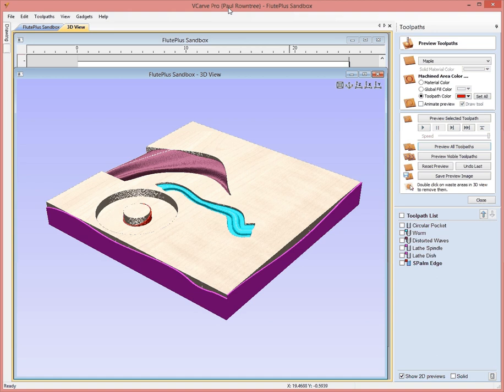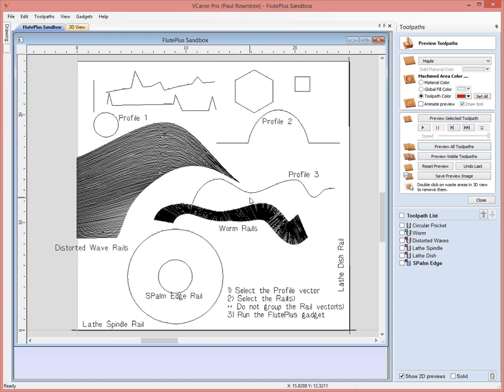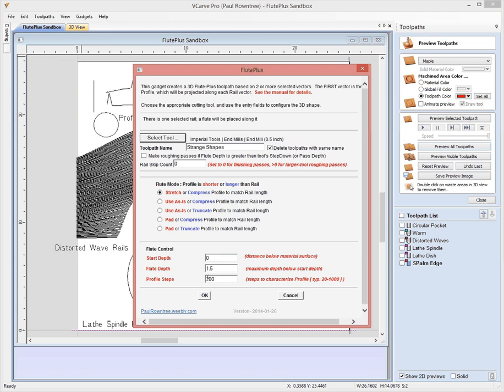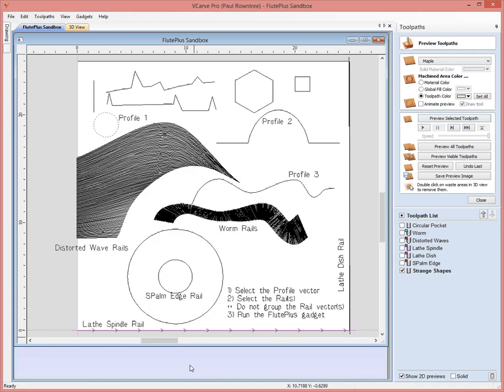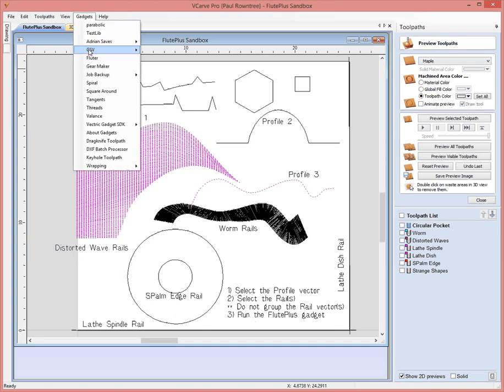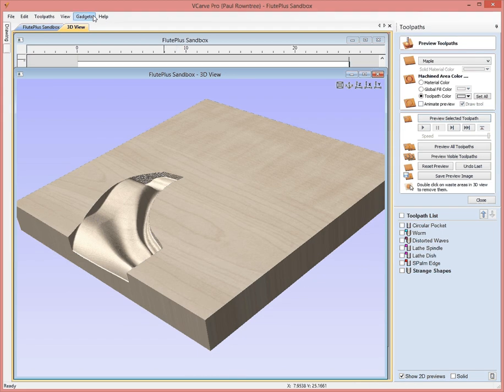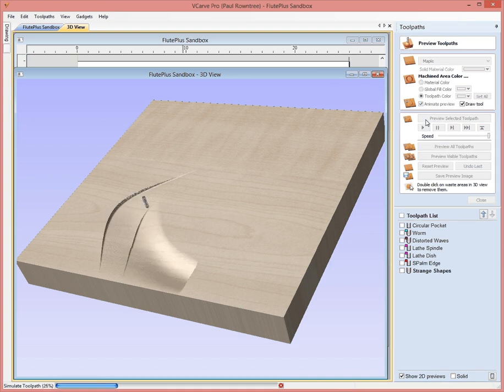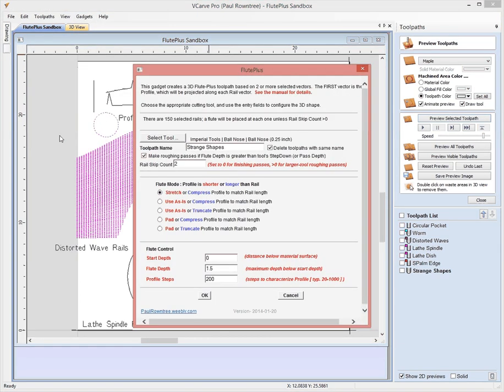FlutePlus Tutorial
This video shows what the FlutePlus gadget can do inside the Vectric programs V-Carve Pro and Aspire.
Cheers!